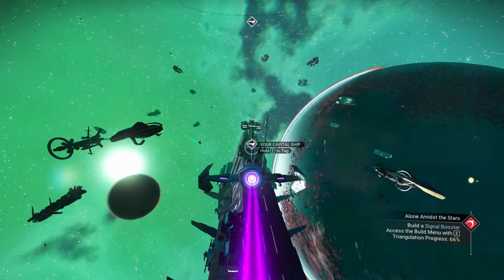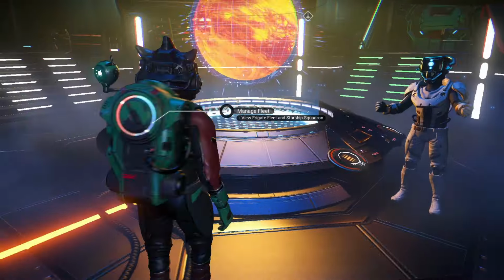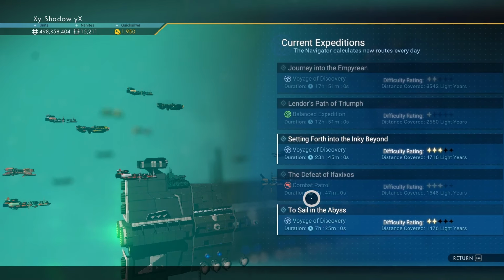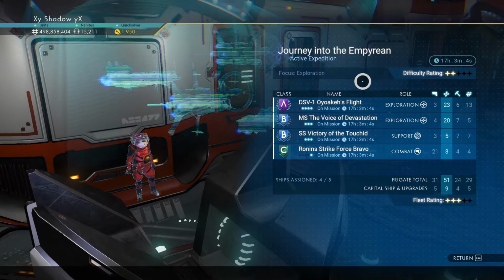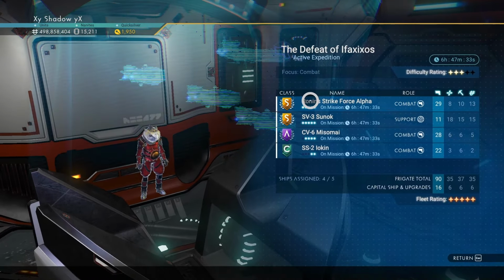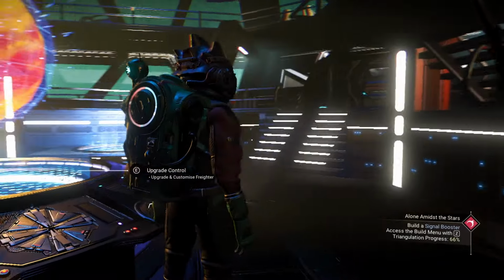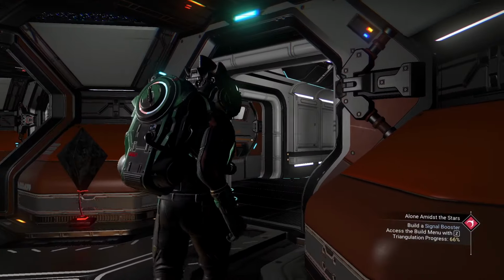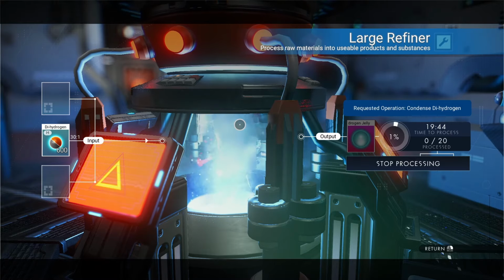No Mans Sky Capital Ships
Here we jump into how the Freighters work on No Man Sky this is such an awesome feature. We discuss how to get one and what features the Capital Ships have. We also discuss the extra customization of the Capital Ships and the fuel you will need to send your Frigates out on missions. You can make passive money from having your own fleet in No Man Sky. I hope you enjoy and I will catch you in the next one. Peace [=

Song 1: Late Ignition
Song 2: Lose it
Thumbnail made using Canva
Edits done in Da-Vinci resolve